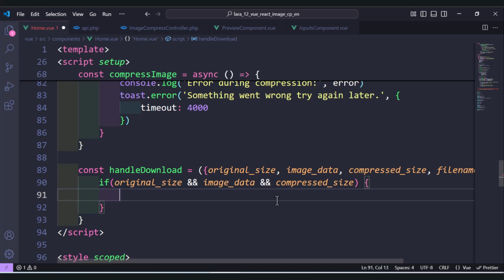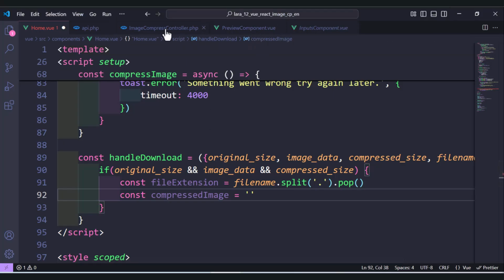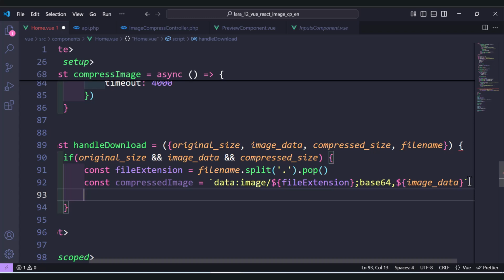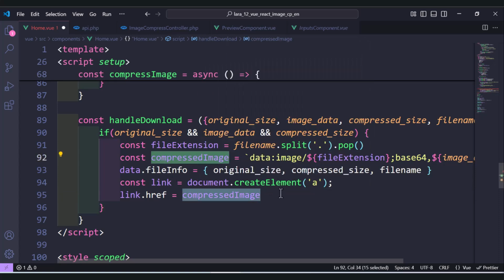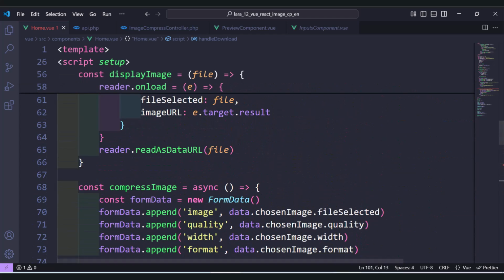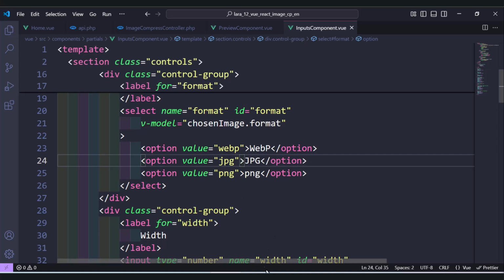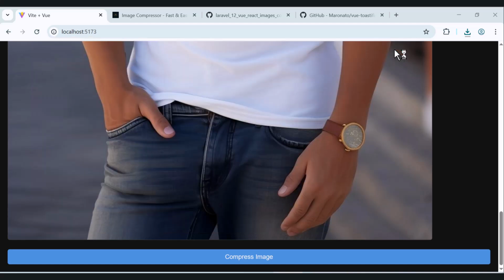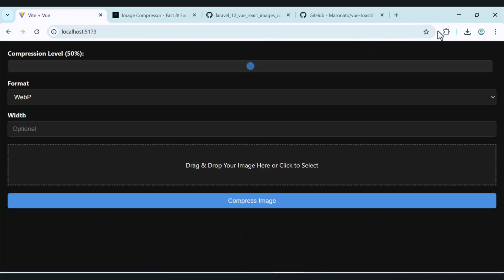Image Compressor App Tutorial | Full Stack Laravel + Vue -8- Download Images